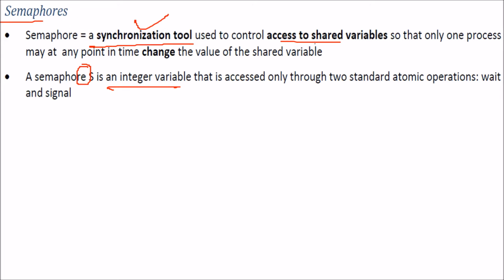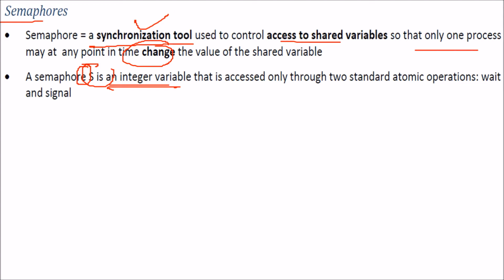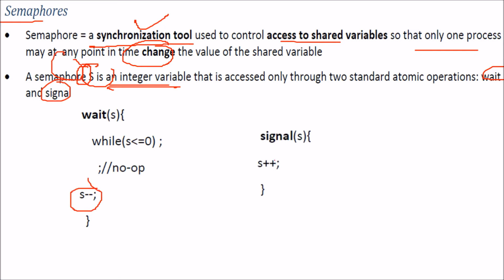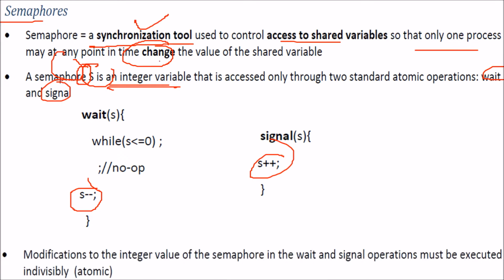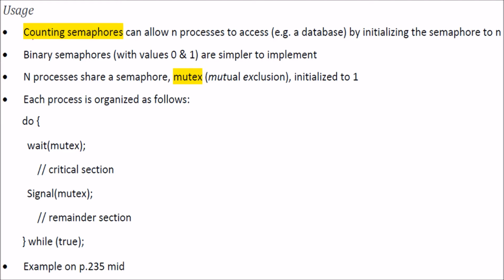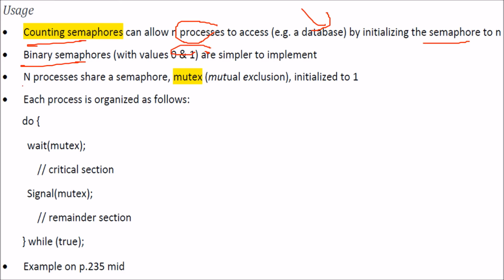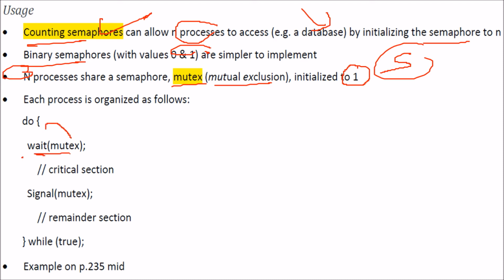WHAT ARE SEMAPHORES IN OPERATING SYSTEMS